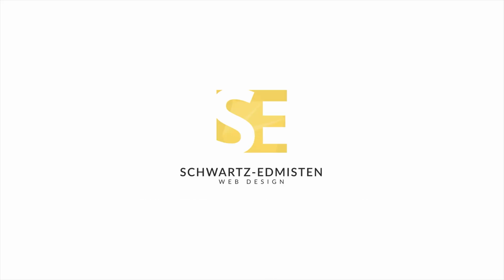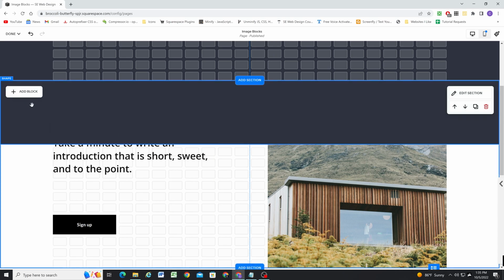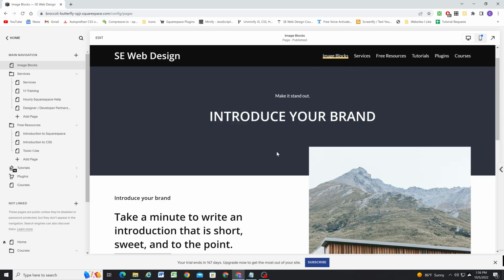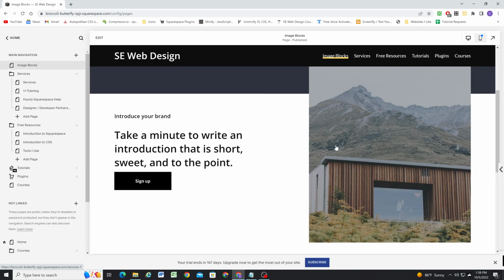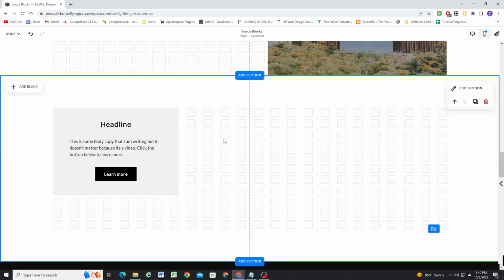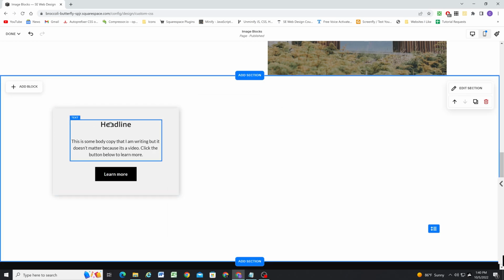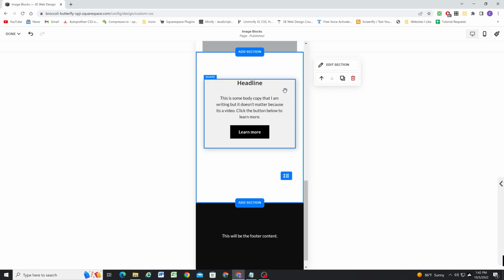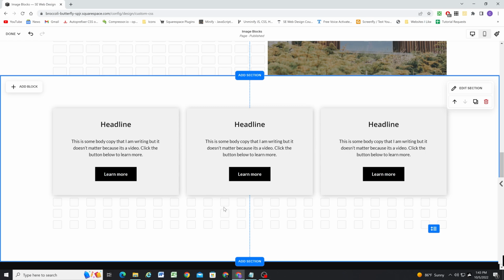3 Creative Uses for Squarespace's NEW Shape Block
3 Creative Uses for Squarespace's NEW Shape Block - In this video I show you how to utilize the new shape block in Fluid Engine.